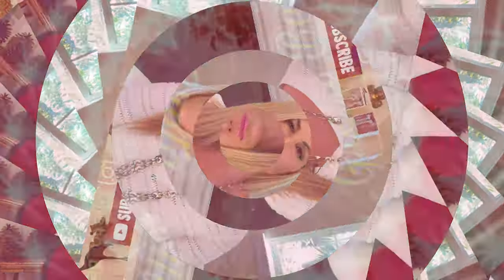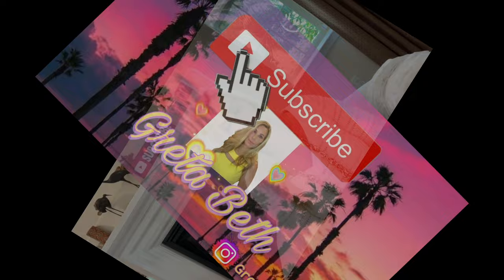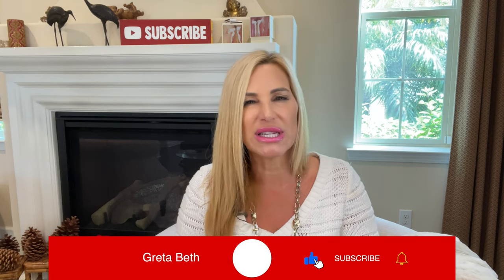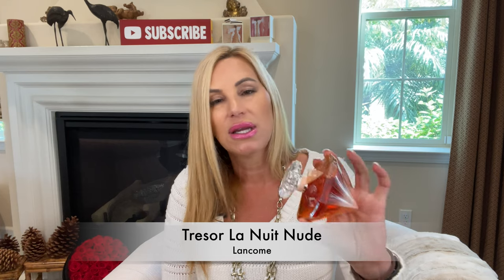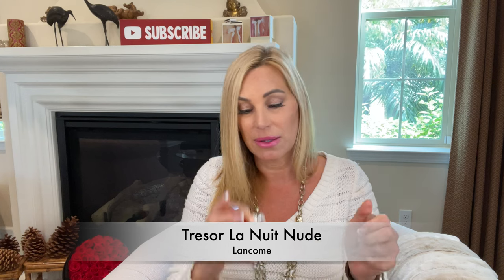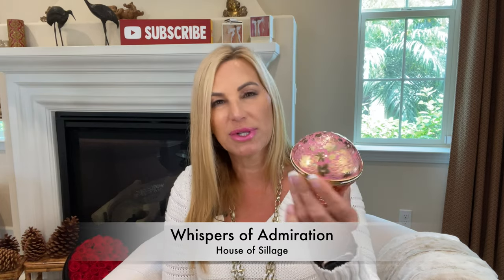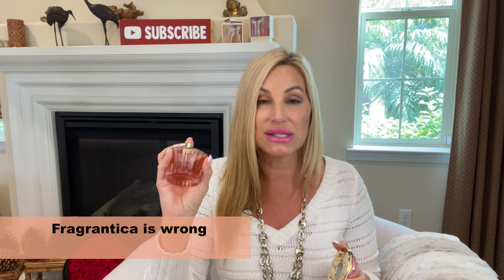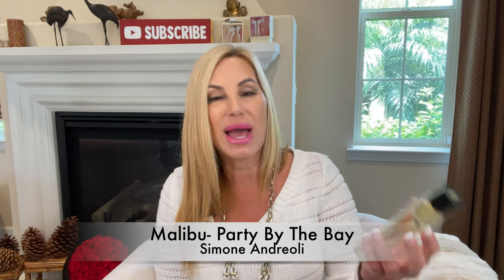Peachy n Beachy Spring Parfumes | Vacation Spring Break Fragrances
Spring is here, the sun is coming out, spring vacations are happening or being dreamt of, ... and I have the perfect fragrances to go with this all! These perfumes are peachy n beachy. Think apricot, peach, mango, coconut, and sun-kissed beach smells. - Greta Beth

5. Liquid Gold for the Skin

6. Smell like you are at the beach

7. a more delicate version of Xerjoff Erba Pura, for warmer weather

8. Affordable gem

9. Another affordable gem that smells like a tropical cocktail

10. My new favorite spring scent that has weight but smells of peach and coconut

11. Tropical smelling skin skin

12. Tropical fruit shakes

Eat half, walk double, laugh triple, and love without measure!! 🤍💛

🛍Roja  Dove Haute Perfumery 🛍
customer referral and discount

🛍Neiman Marcus 🛍

customer referral and dicount code REFTU83YS9NST
You will receive a €10 discount

🛍Fragracenet discounted perfume 🛍

🛍 Scent Door 🛍
Decants, Samples, and Subscriptions

📬Greta Beth
5965 Village Way
Suite E105-607